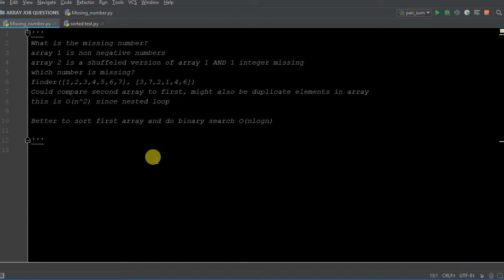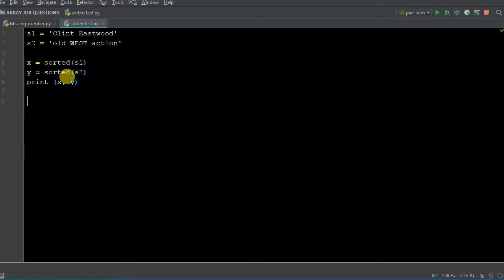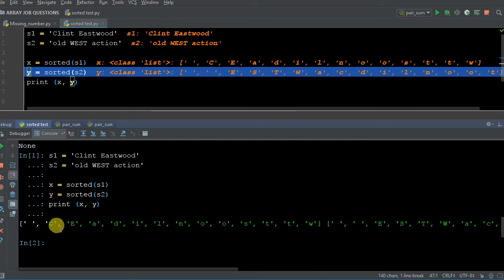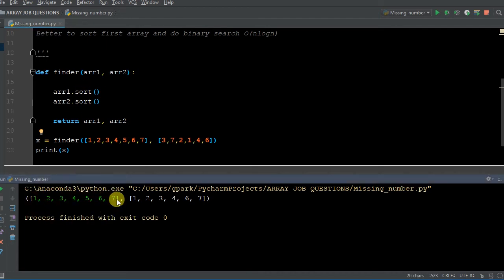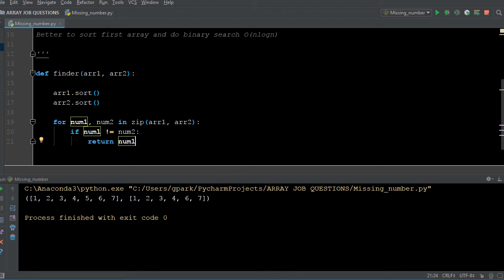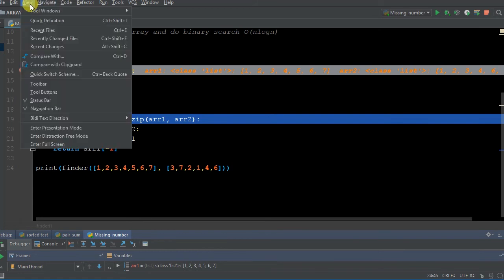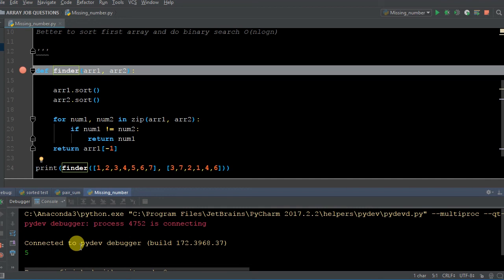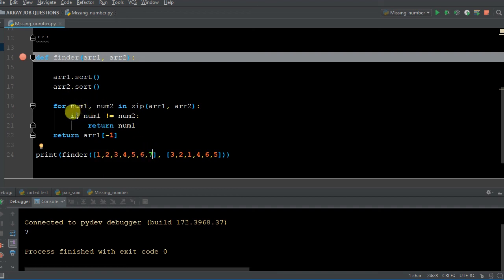Python Algorithms - Best Way To Learn Coding - Ace Your Interview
Learn these algorithms and their code solutions for your next programming job interview.